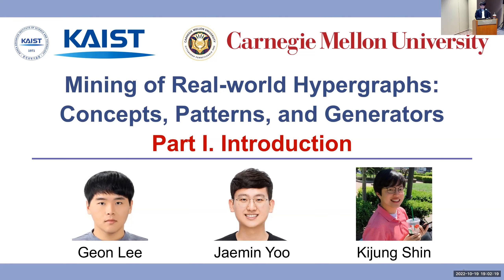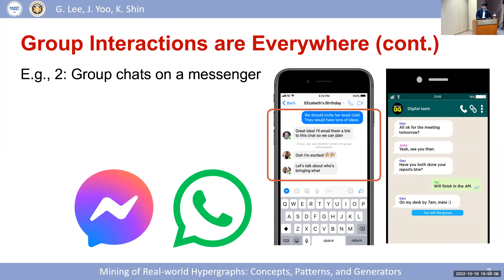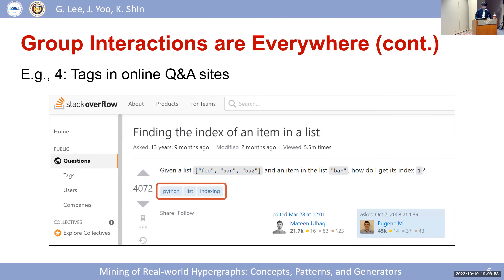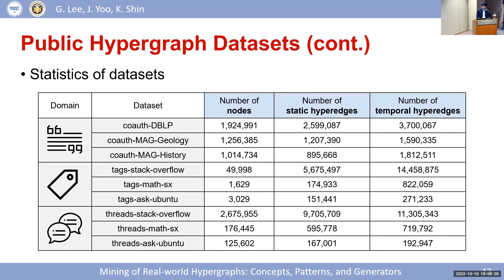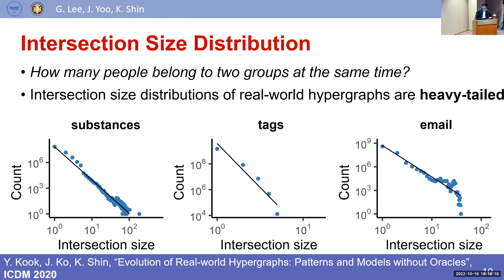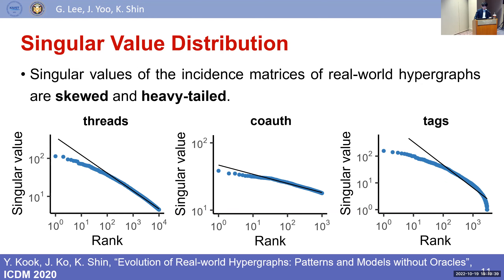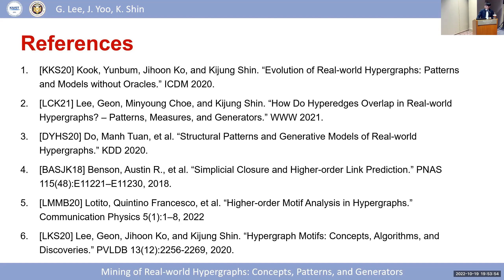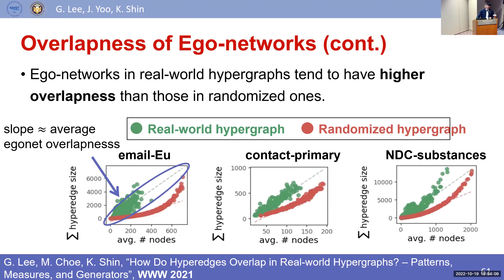Mining of Real-world Hypergraphs: Concepts, Patterns, and Generators (Tutorial) (Full)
A video recording of the tutorial titled "Mining of Real-world Hypergraphs: Concepts, Patterns, and Generators" by Geon Lee, Jaemin Yoo, and Kijung Shin.

Group interactions are prevalent in various complex systems (e.g., collaborations of researchers and group discussions on online Q&A sites), and they are commonly modeled as hypergraphs. Hyperedges, which compose a hypergraph, are non-empty subsets of any number of nodes, and thus each hyperedge naturally represents a group interaction among entities. The higher-order nature of hypergraphs brings about unique structural properties that have not been considered in ordinary pairwise graphs.

In this tutorial, we offer a comprehensive overview of a new research topic called hypergraph mining. We first present recently revealed structural properties of real-world hypergraphs, including (a) static and dynamic patterns, (b) global and local patterns, and (c) connectivity and overlapping patterns. Together with the patterns, we describe advanced data mining tools used for their discovery. Lastly, we introduce simple yet realistic hypergraph generative models that provide an explanation of the structural properties.